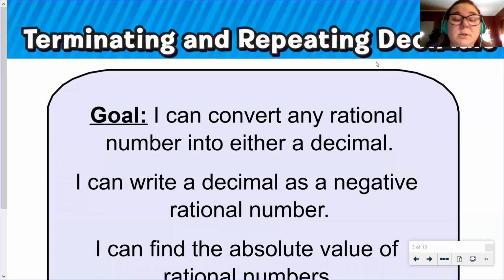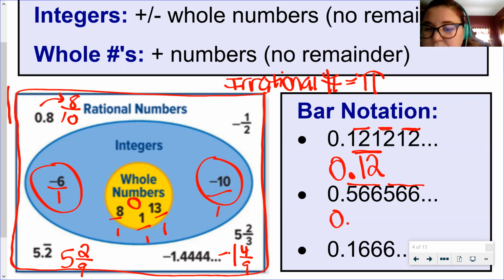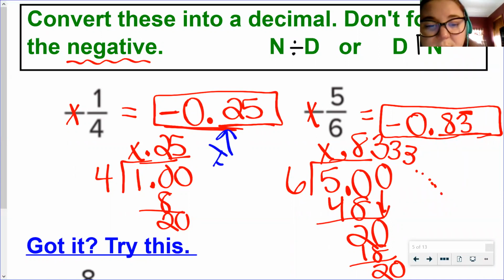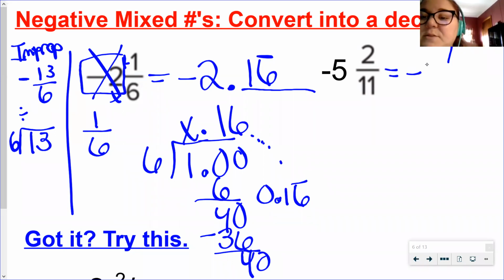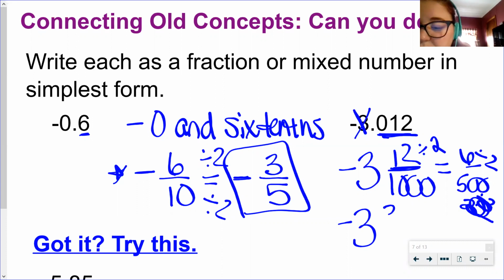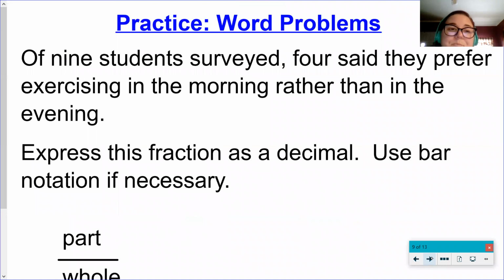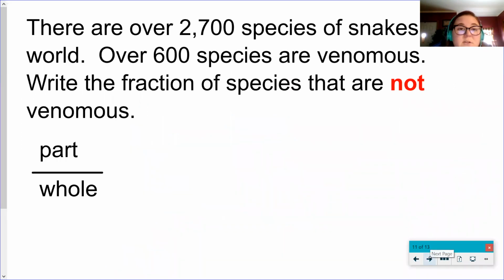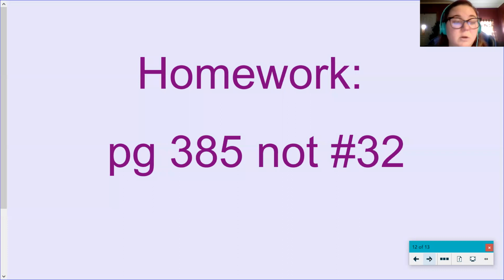Rational #'s (Terminating/Repeating Decimals) - Mrs. Edwards